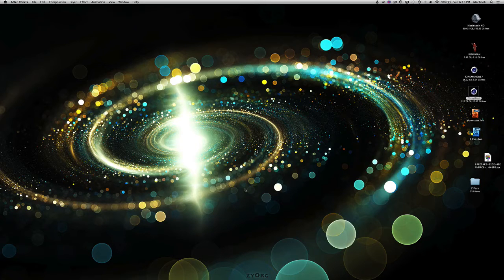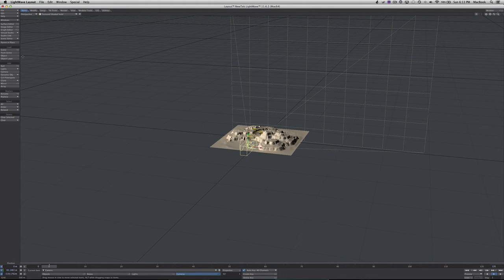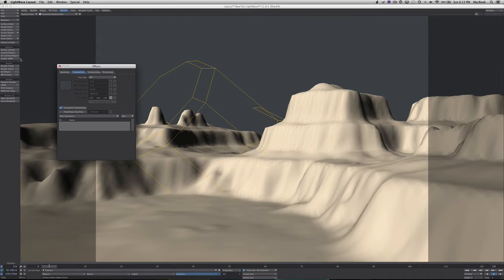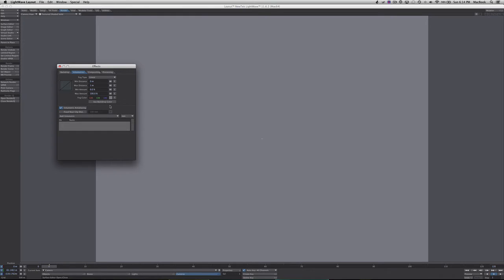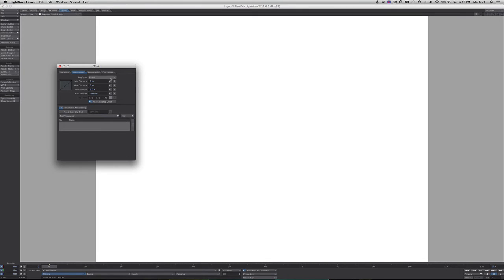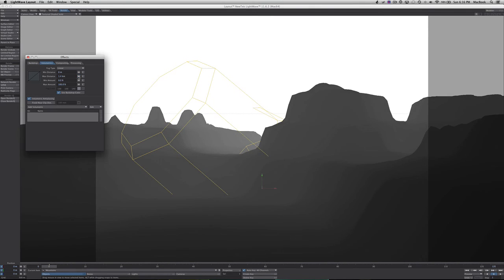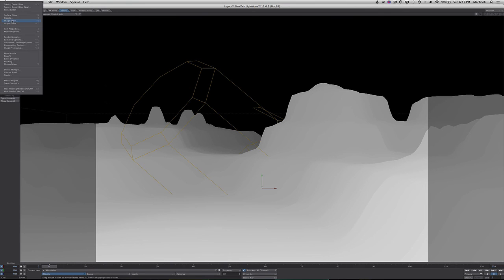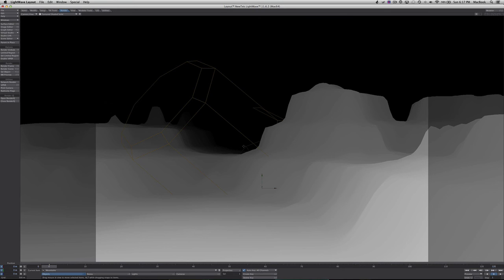Lightwave 3D Z-Pass Tutorial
This short video will show you how to do Z-Pass in lightwave 3D layout. How to render your Z pass and import to after effects